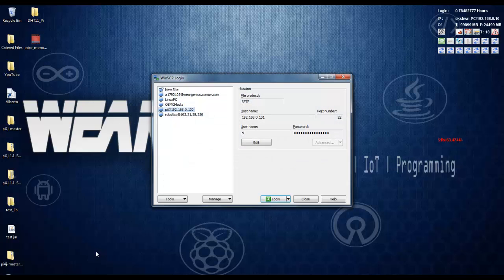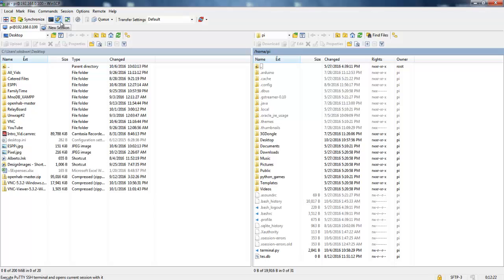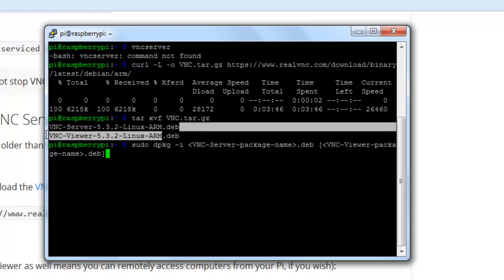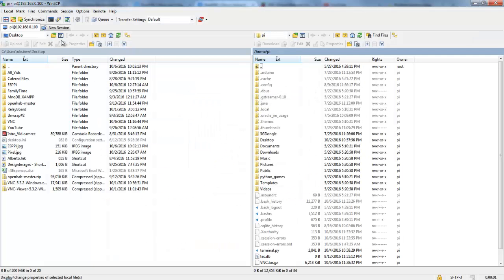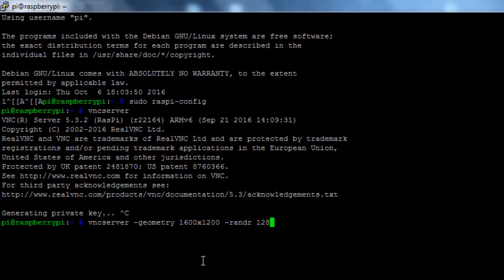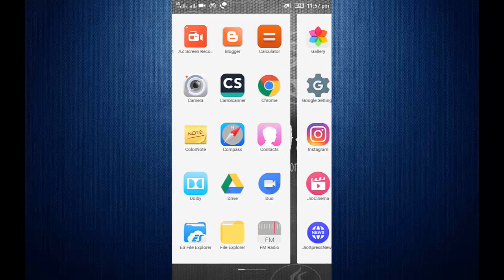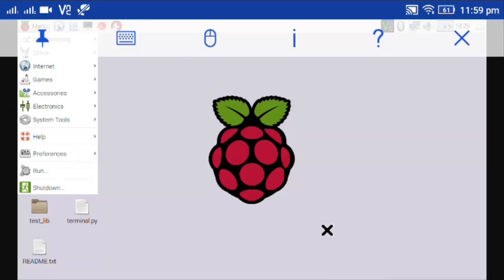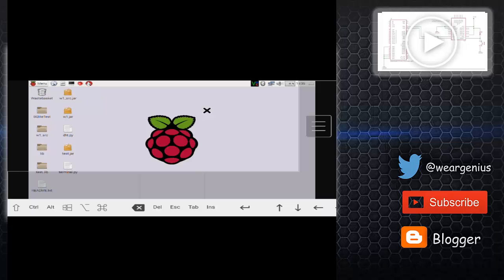Use your Smartphone/ PC as monitor for RPi | Raspberry Pi #17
Remotely accessing Raspberry Pi Graphical Interface using smart phone. For this I have used VNC.Virtual Network Computing logo
In computing, Virtual Network Computing (VNC) is a graphical desktop sharing system that uses the Remote Frame Buffer protocol (RFB) to remotely control another computer. It transmits the keyboard and mouse events from one computer to another, relaying the graphical screen updates back in the other direction, over a network.VNC is platform-independent – there are clients and servers for many GUI-based operating systems and for Java. Multiple clients may connect to a VNC server at the same time. Popular uses for this technology include remote technical support and accessing files on one's work computer from one's home computer, or vice versa.VNC was originally developed at the Olivetti & Oracle Research Lab in Cambridge, United Kingdom. The original VNC source code and many modern derivatives are open source under the GNU General Public License.There are a number of variants of VNC[2] which offer their own particular functionality; e.g., some optimised for Microsoft Windows, or offering file transfer (not part of VNC proper), etc. Many are compatible (without their added features) with VNC proper in the sense that a viewer of one flavour can connect with a server of another; others are based on VNC code but not compatible with standard VNC.

Thanks
Team WG